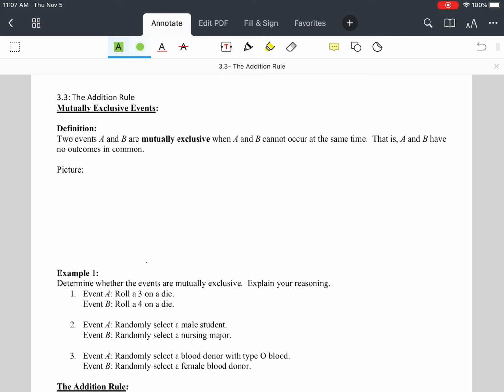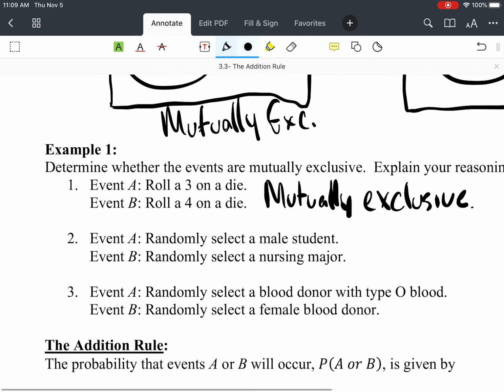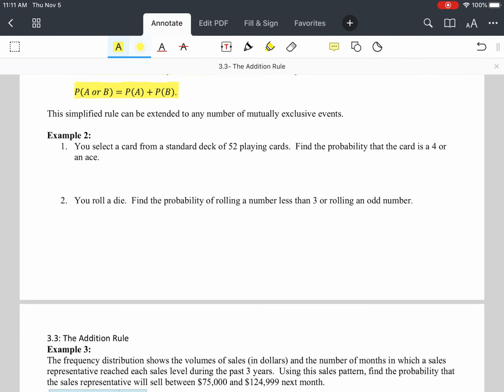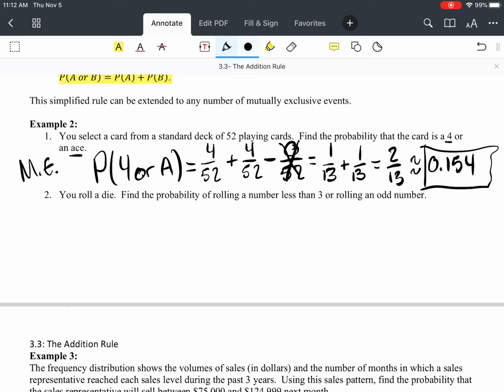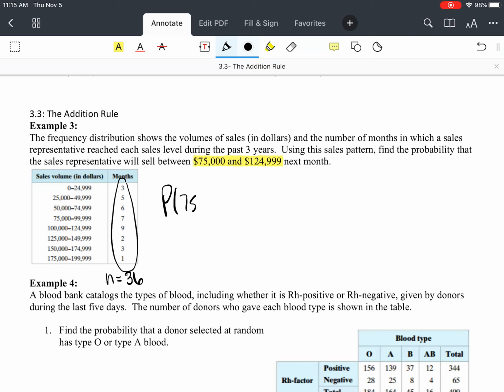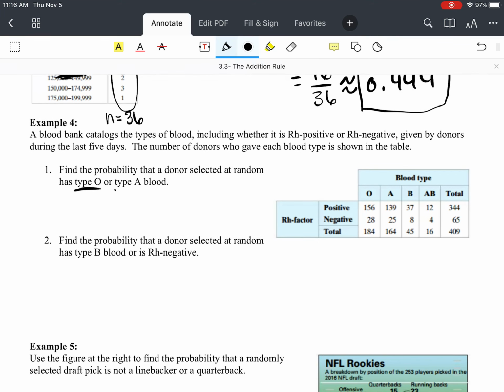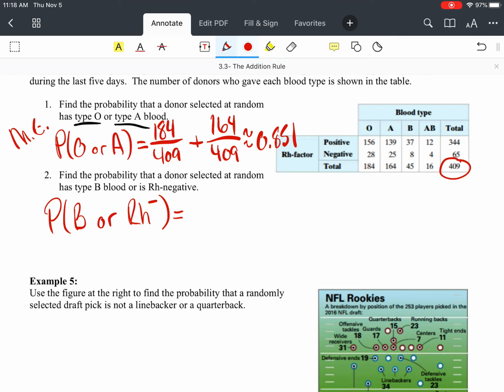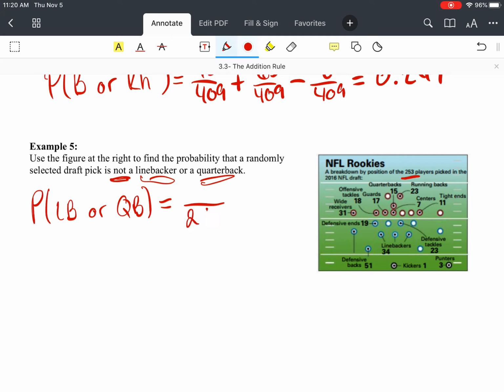Video Notes 3 3: The Addition Rule